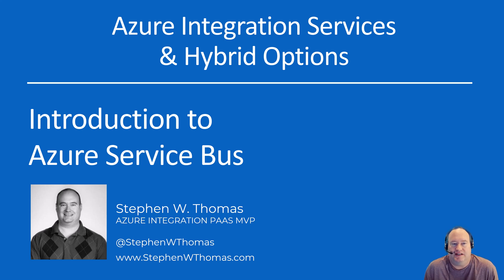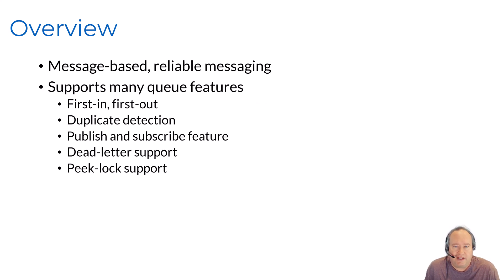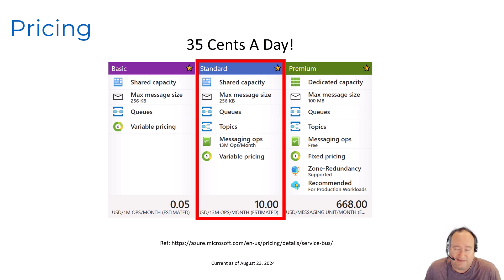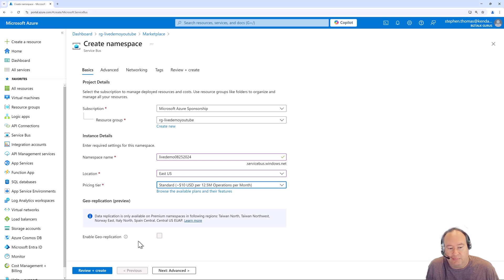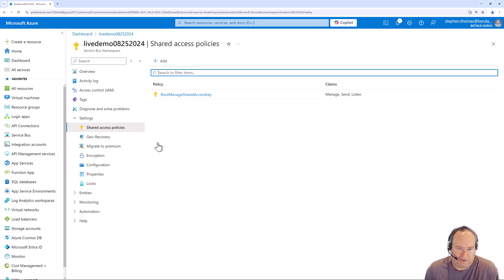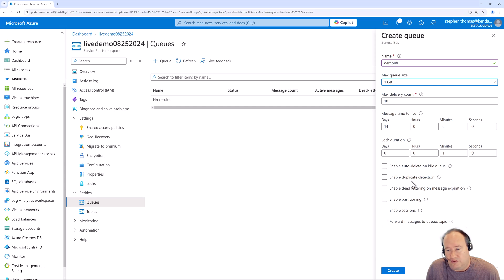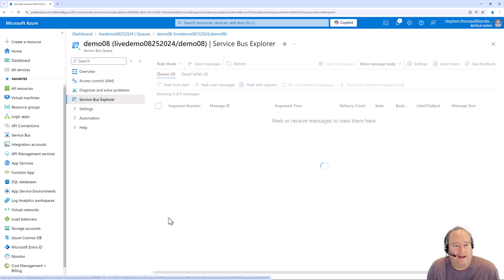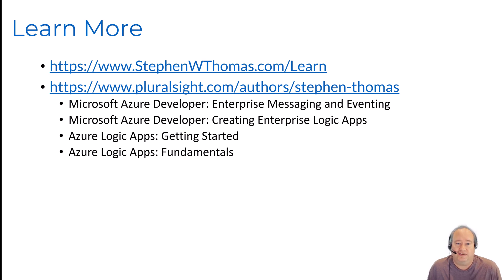Get Started With Azure Service Bus: A Beginner's Guide!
In this video, we introduce Azure Service Bus, a powerful messaging service that enables seamless communication between different applications and services.

This video is designed for those new to Azure Service Bus. It covers creating a new Azure Namespace inside the Azure Portal. After a namespace is created, see how to create a new queue using the Azure Portal. This video also examines the basic fundamental features of the Azure Service Bus.

00:00 Introduction
00:24 What is the Azure Service Bus?
01:30 Overview
02:45 Pricing
03:14 Size Recommendation
03:50 Demo - Create Namespace and Queue
11:28 Learn More

This is part of a more extensive series on Azure Interaction Services and is the first video in the module on Azure Service Bus.